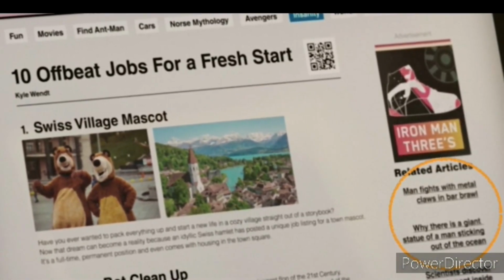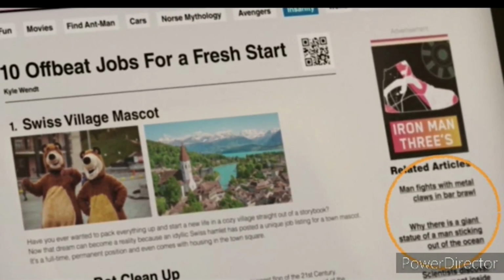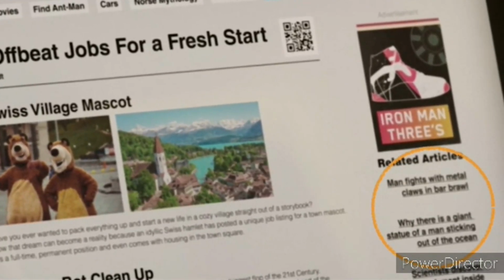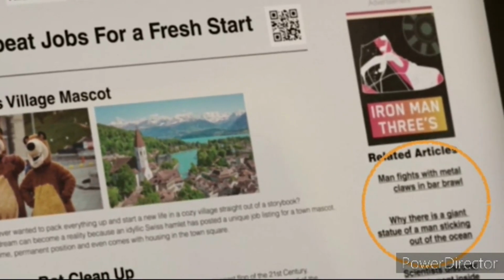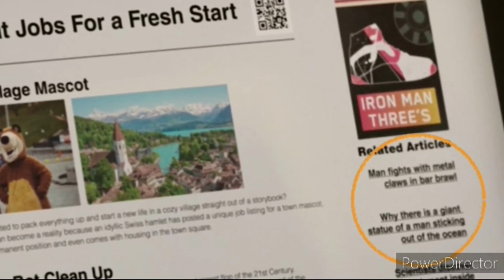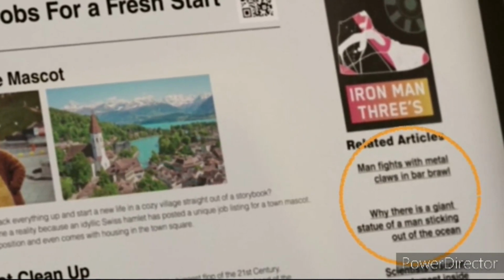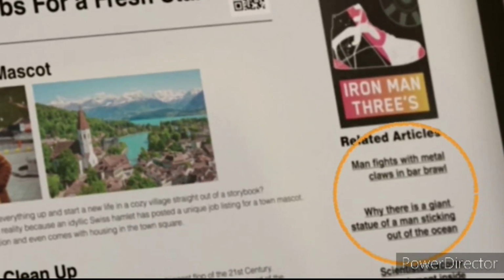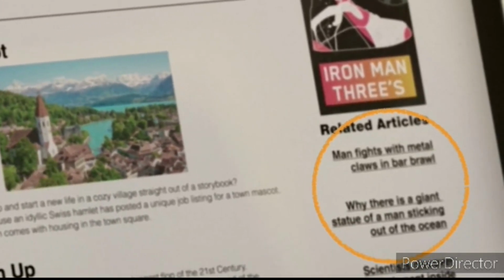History of Abomination + Connection with MCU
Abomination is Back and it's more Comic Accurate but are it's powers still the same? and what is the MCU's Abomination Origin story?. Worry not because on this video we have discusses just that and how Abomination will affect the MCU in its upcoming projects.

As a bonus we some mind blowing Easter eggs that some of the people might have missed in She-hulk which  are evey important for Marvels future.
So just sit back and relax. we have covered all the important information that you all need to know to stay updated.
VOICE : Shree
EDITTING : Sam
SCRIPT : AB
Thumbnail by Sam

Credits :-